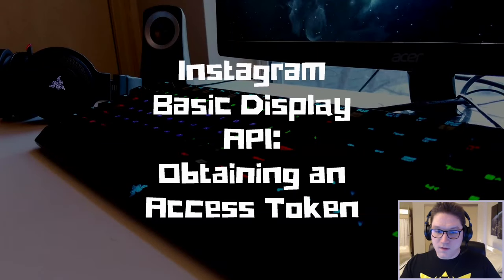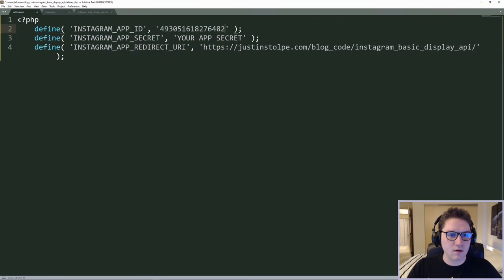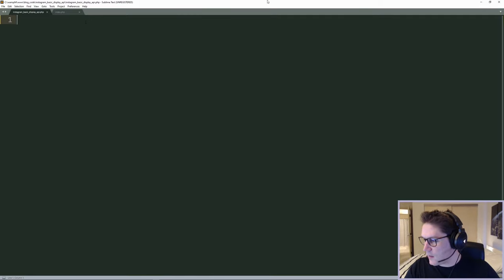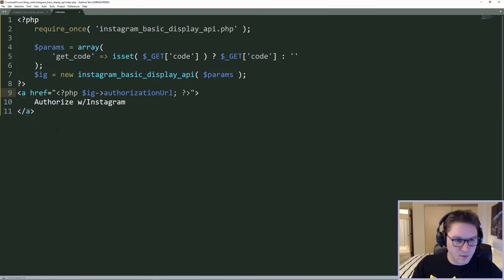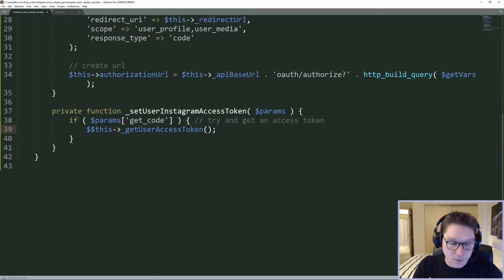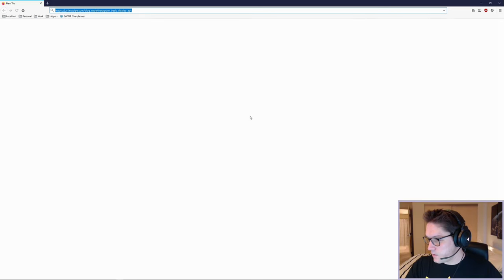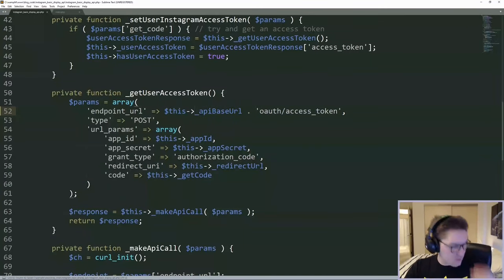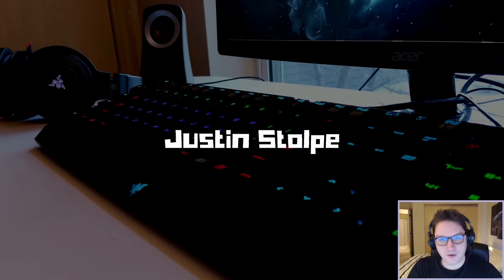Instagram Basic Display API: Obtaining an Access Token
In this video we learn how to obtain and access token from the Instagram Basic Display API with a code.